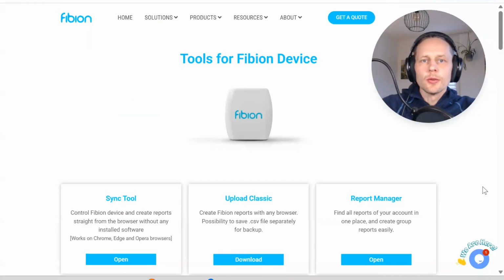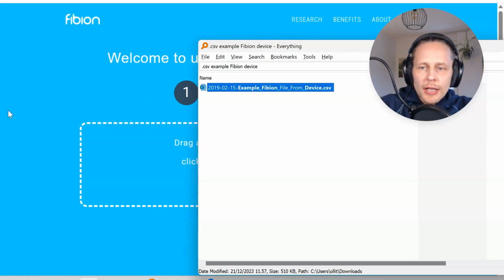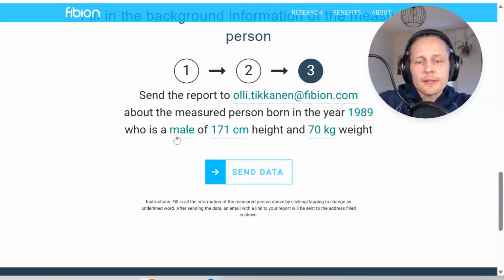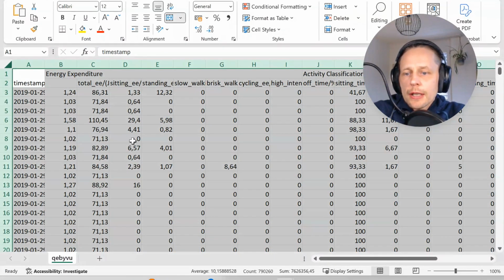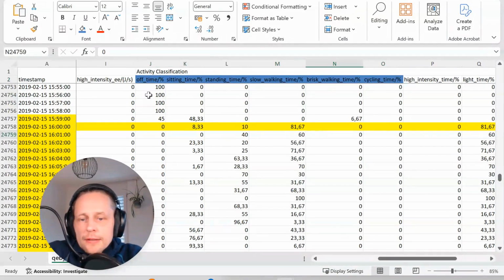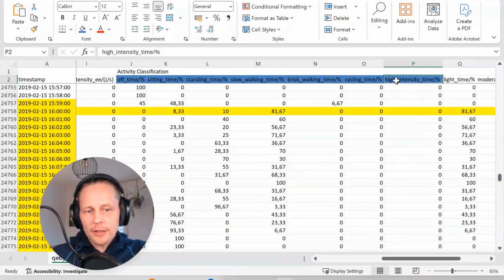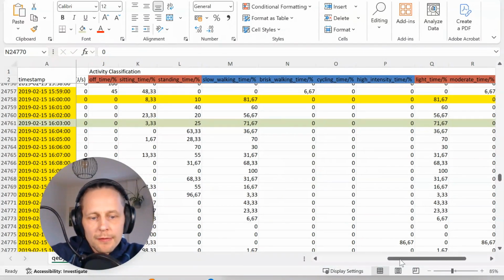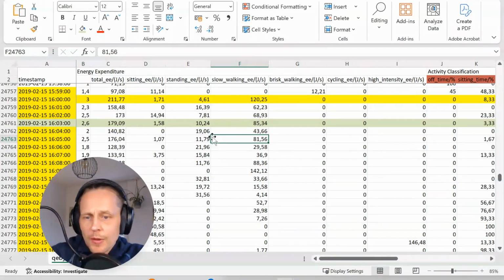Exporting Minute-by-Minute Data from Fibion G2 and Fibion Research Devices – Dr. Olli Tikkanen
Learn how to export and interpret detailed minute-by-minute data from Fibion Research and G2 devices. Dr. Olli Tikkanen walks through each step—from uploading raw files to understanding key activity and energy expenditure metrics.

⏰ Timestamps:
00:00 🧭 Introduction: Exporting Data from Fibion and G2 Devices
00:30 🛠️ Accessing Fibion Start and Using the Research Upload Tool
01:15 🔐 Access Code Info and Uploading CSV Files
02:00 📊 Difference Between Fibion Research and G2 Data Output
03:00 📥 Drag-and-Drop File Upload and Email Setup
04:00 📧 Receiving Data Report by Email and Format Options
05:15 📂 Downloading Excel File and File Organization Tips
06:30 🔍 Opening and Formatting Data in Excel
07:15 ⏱️ Understanding Minute-by-Minute Data Rows
08:00 🧍 Activity Classification: Sitting, Standing, Walking
09:00 🧮 Calculating Time Percentages from Activity Data
10:00 ⚡ High Intensity vs. Light/Moderate/Vigorous Activities
11:00 🔬 Understanding Energy Expenditure Columns
12:30 🪑 BMR, Standing Movement, and Detailed Breakdown
13:30 💡 Using Energy Data for Research Calculations
14:30 📎 Next Video Preview: How to Export Summarized Reports

📄 Description:
In this comprehensive tutorial, Dr. Olli Tikkanen provides a step-by-step guide on exporting and interpreting minute-by-minute data from Fibion Research and Fibion G2 devices. He begins by demonstrating how to use the Fibion Start interface and research data upload tool. You’ll learn how to enter participant information, upload CSV files, and receive processed data directly via email in various formats including Excel, CSV, JSON, and PDF.

Dr. Tikkanen also explains how to work with the exported Excel files, showing how each row represents one minute of activity, and how to interpret key metrics such as activity classification, energy expenditure, and intensity levels. Whether you're working with raw motion data or processed summaries, this video helps you get the most from your Fibion data. Ideal for researchers looking to analyze physical activity and energy use with precision.

Discover Innovative Measurement Solutions for Your Research 🌟:

🆕 Elevate your research with Fibion SENS, the next-gen tool for monitoring physical activity and sedentary behavior. Discover the future

🥇 Advance your health studies with the Fibion Device, a gold standard in sedentary behavior and physical activity monitoring. Explore our research tools

🔎 Gain deeper insights into physical activity and health with Fibion Insight. Transform data into knowledge

🚶‍♂️ Step up your activity game with our innovative movement tracker.

👶 Encourage healthy habits from a young age with our specialized activity tracker for kids. Start today

🎓 Enhance your research or student projects with our advanced lab tools. Dive into the data

🔍📝📘 Discover impacts of sedentary lifestyles and strategies to increase activity in our extensive Sedentary Behavior article and Physical Activity article collections:

📚📝Access views on physical habits and well-being in our complete Physical Behaviours collection

🔍📝📘 Discover insights into wellness and disease prevention in our extensive Health collection

🔍📝📘 Discover the application of experience sampling methods in health and fitness in our extensive Fibion Insight collection

🔍📝📘 Discover real-time data collection insights on behavior and well-being in our extensive Ecological Momentary Assessment (EMA) collection

🔍📏Learn about actigraphy in our guide: Exploring Actigraphy in Scientific Research: A Comprehensive Guide

🕵️‍♂️🛋️Discover assessing movement and stillness in health research with our article "Physical Activity and Sedentary Behavior Measurements"